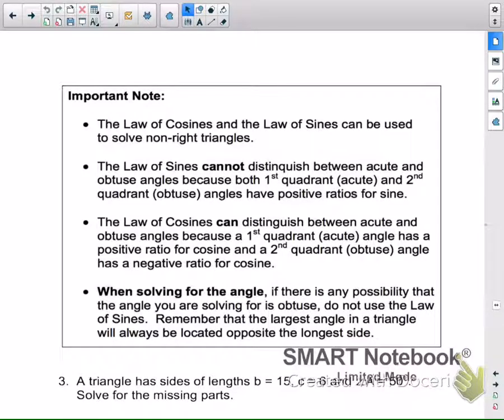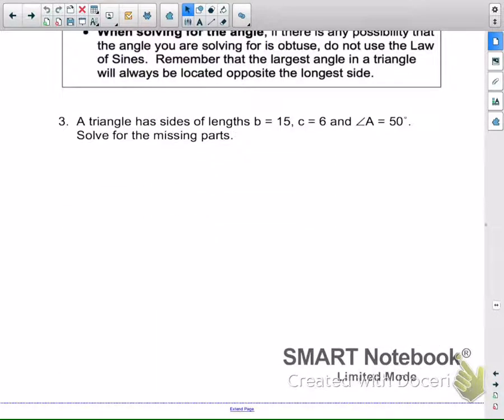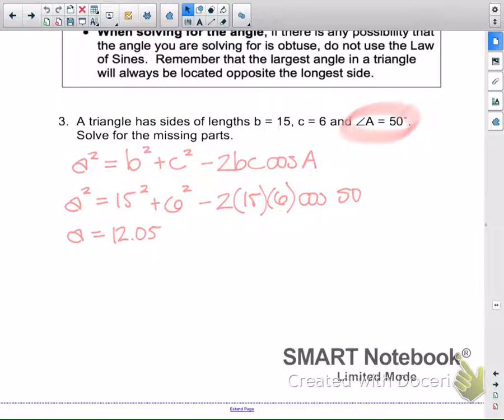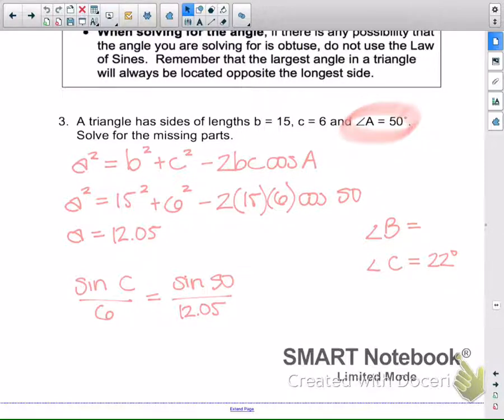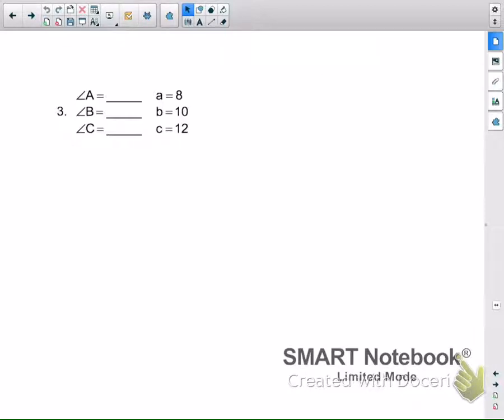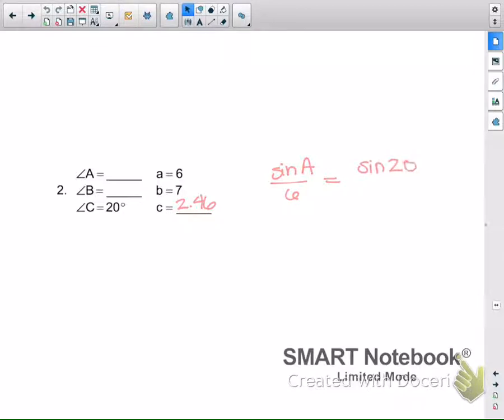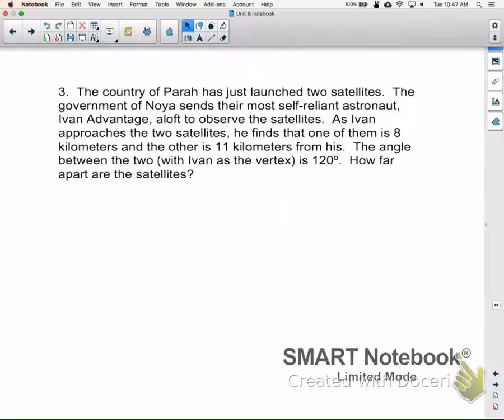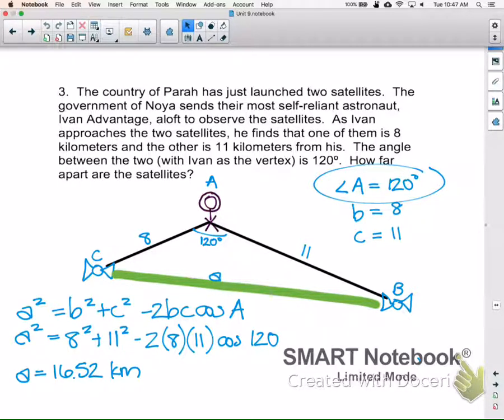18-19 Unit 6 Lesson 6